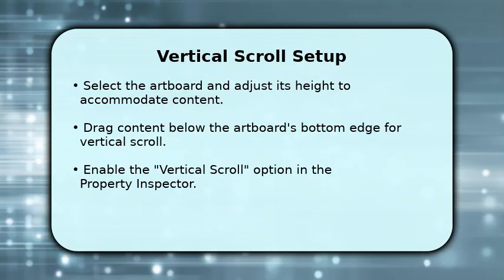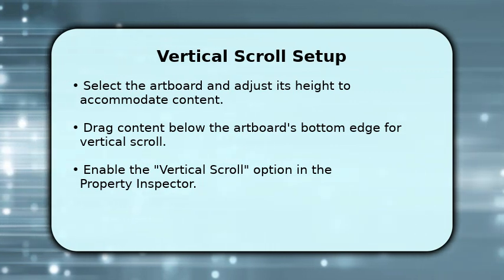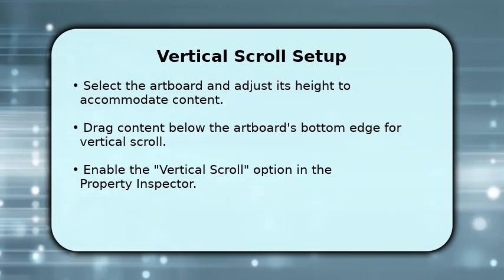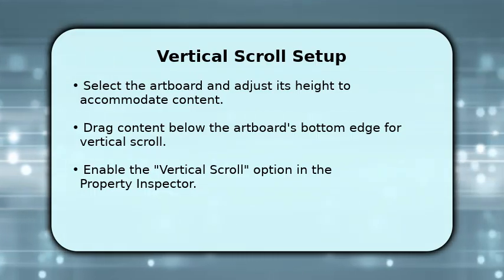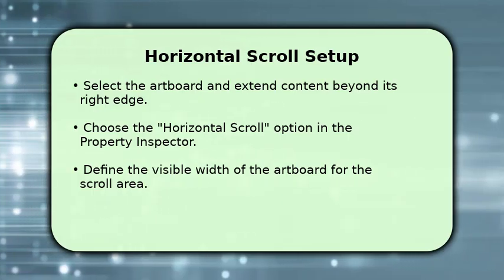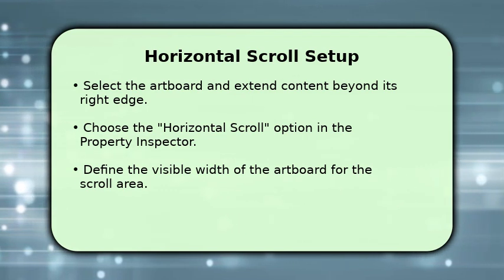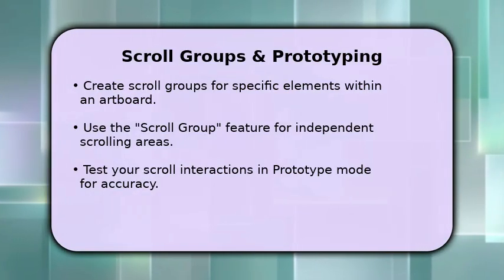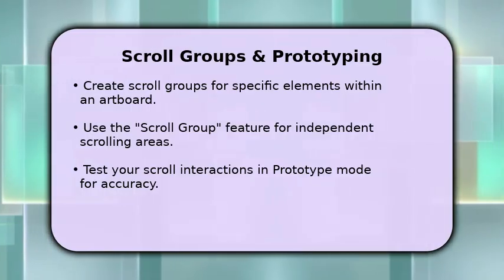How to Make Scroll in Adobe XD (UPDATED)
▸ (s) In this updated tutorial, we'll show you how to create a smooth scrolling effect in Adobe XD. Whether you're designing a website or an app, mastering scroll interactions is crucial for creating engaging user experiences. We'll walk you through the step-by-step process of setting up and customizing your scroll effects, including using the Scroll Component and adjusting animation settings.